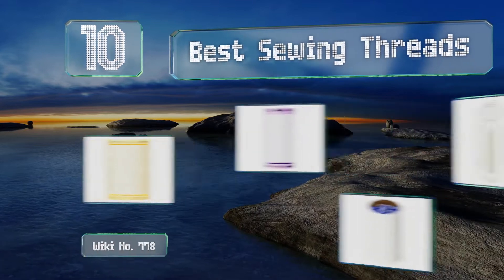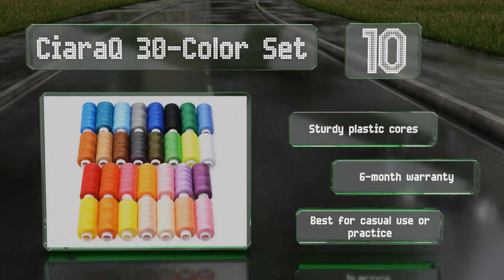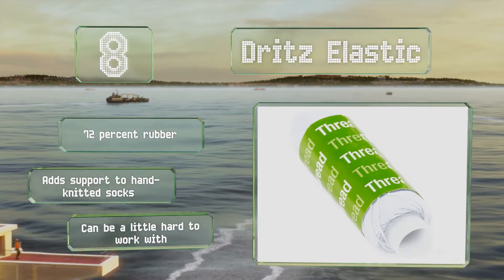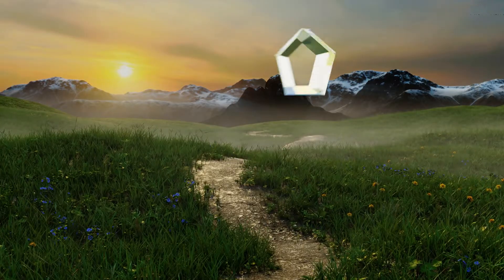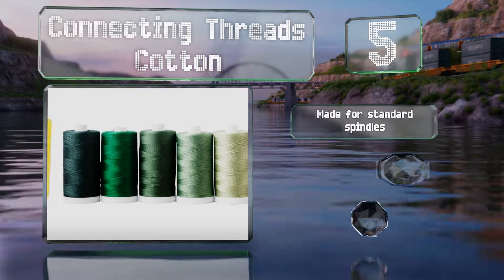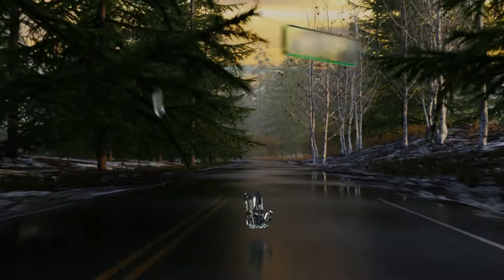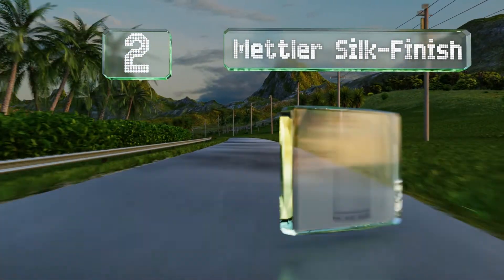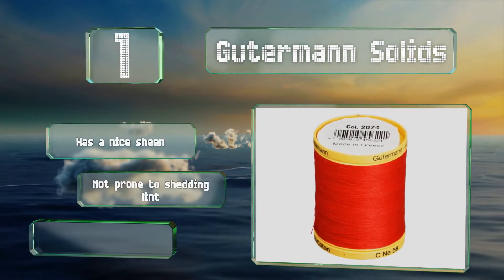10 Best Sewing Threads 2020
Our complete review, including our selection for the year's best sewing thread, is exclusively available on Ezvid Wiki.

Sewing threads included in this wiki include the gutermann solids, clover silk, coats & clark dual duty xp, connecting threads cotton, sgt. knots kevlar, coats & clark all purpose, mettler silk-finish, ciaraq 30-color set, aurifil clear, and dritz elastic.